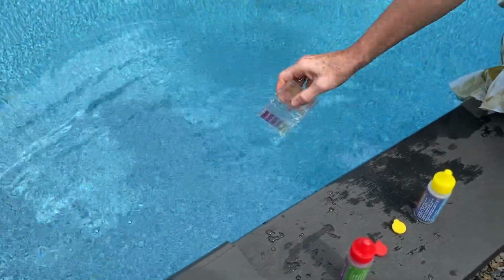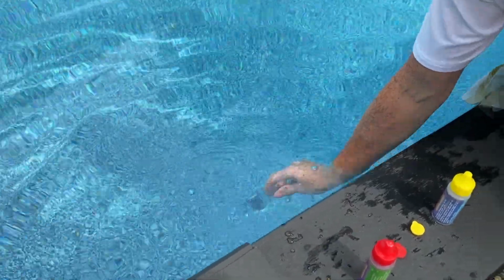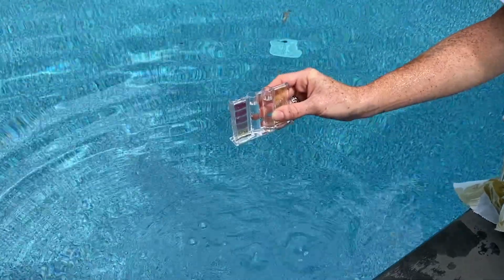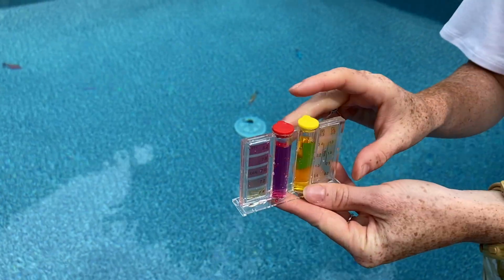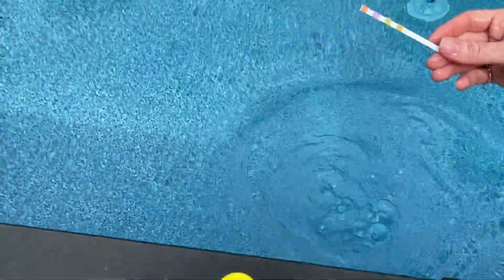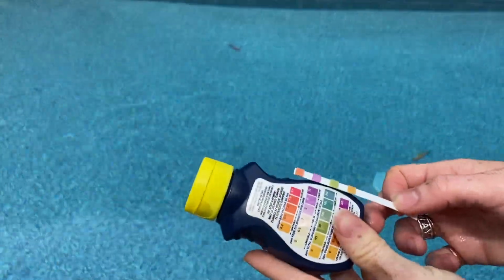Why strip and drop tests are so important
It’s essential to test your pool water with strips or drops once or twice a week throughout the summer. Today, we’ll do it together so you can understand the procedure.

At the beginning of the season, always replace your bottles or test strips. A fresh start ensures that your tools are in good condition and reliable.

Drop tests indicate our two basic data; pH and chlorine. With the test strips, you can read more parameters, including the pH and chlorine levels.

If you’re using a drop test, start by rinsing the small container and filling it. Don’t take the water right at the surface. Put your arm a few centimeters into the water to ensure the most accurate results possible. Adjust the water level to the small measuring bars. Add four drops of each product; red on the pH side and yellow on the chlorine side. Put back the plugs, mix, and compare the color of the water with the test scale.

If the pH level is too high, you can lower it with pH-.

Now, let’s talk about chlorine. If the level is too low, you’ll increase the production of the salt system or add more chlorine to the pool. If the level is too high, you can take a break from adding chlorine for a few hours, even a day, or gradually decrease the chlorine intake. If you have a salt system, position the switch to reduce the chlorine production.

If you are using test strips, dip a strip in the water and remove it. Wait 15 seconds and compare the results with the scales on the container. The pH and chlorine levels are easy to adjust. However, if the other parameters are incorrect, bring a water sample for testing at the store to get advice on how to keep your water clean, safe, and pleasant for swimming.